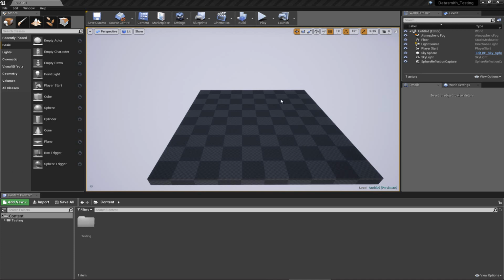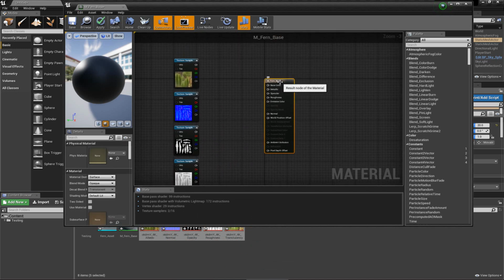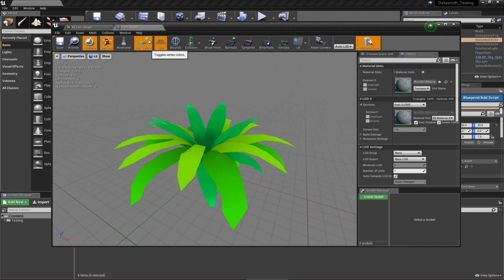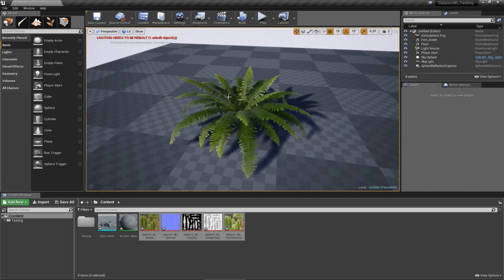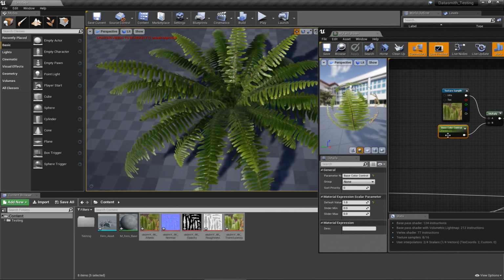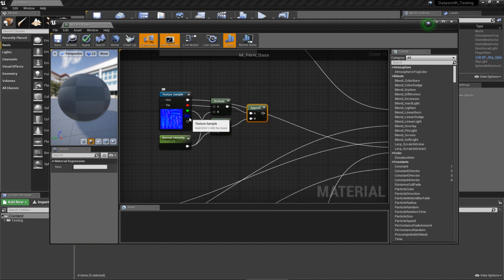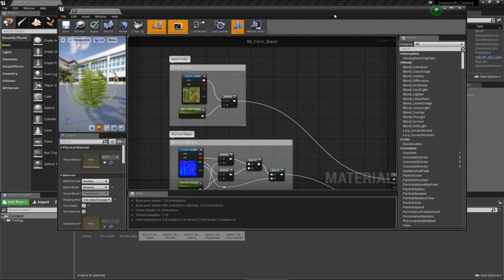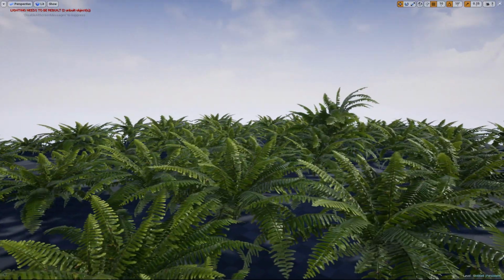Creating a Fern Plant Inside Unreal Engine 4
In this video we will take the asset that we created in the previous one and we will go over how to create the Material inside UE4, how to set it up so we have more control over the shader as well as how to set up some wind.